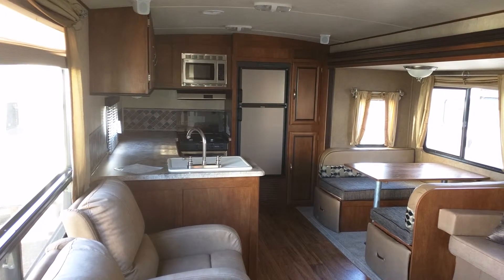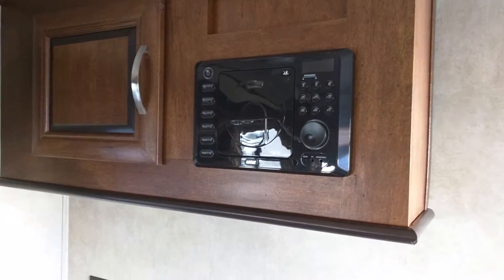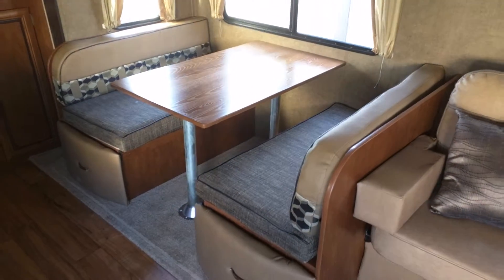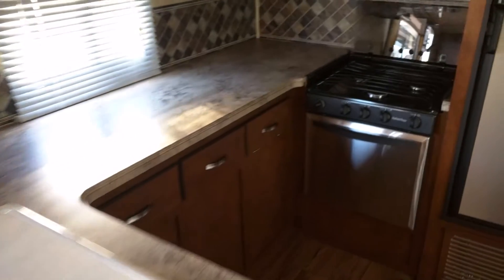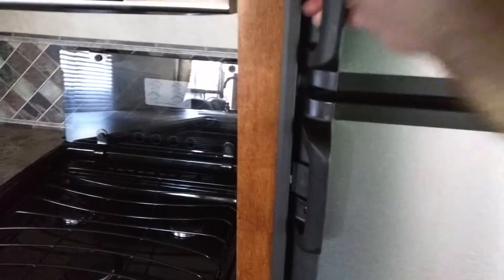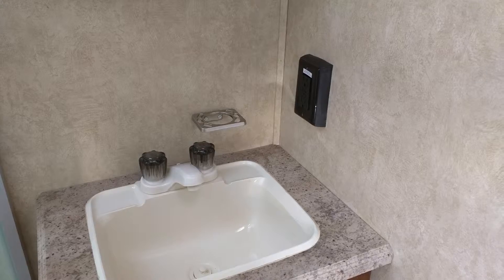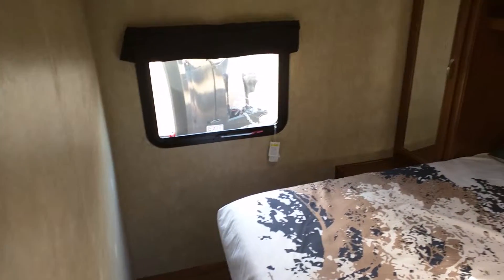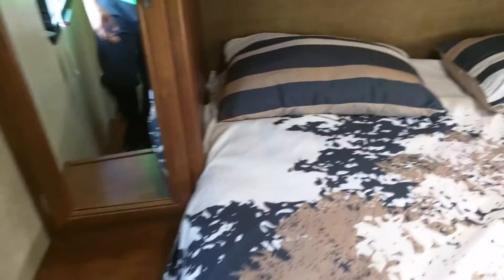RV Walk Through: 2016 Forest River Vibe 268RKS Interior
Our Internet Manger, Niko, walks you through the Vibe 268RKS!

We pride ourselves in offering fair prices for the top brand RVs we offer with a no hassle, no haggle way of business with no hidden fees!

In addition to this, our knowledgeable sales and certified service department are available to our customers 6 days a week.  In addition to this, we are a Route 66 Network which means that you can travel nearly anywhere in the United States worry free!